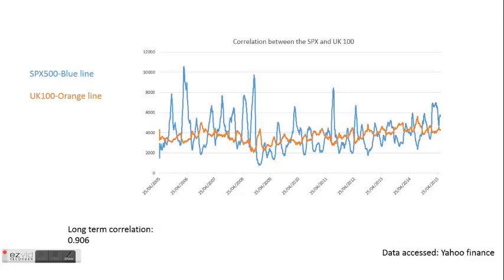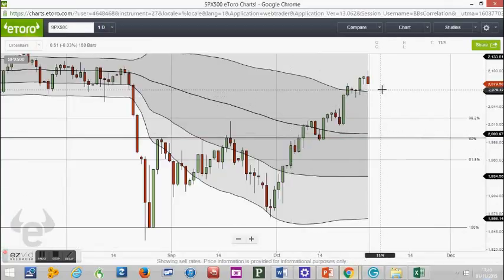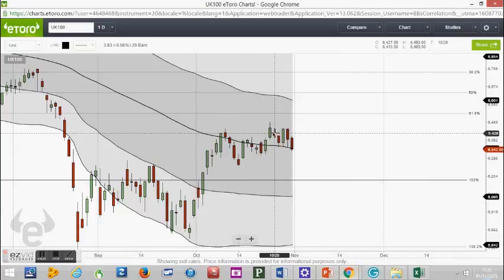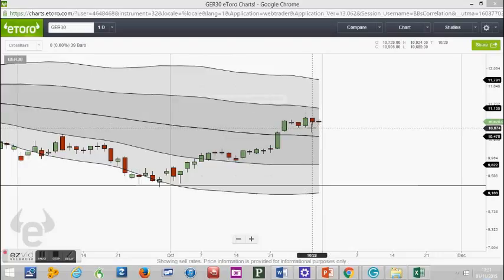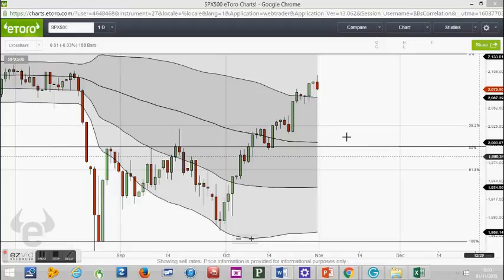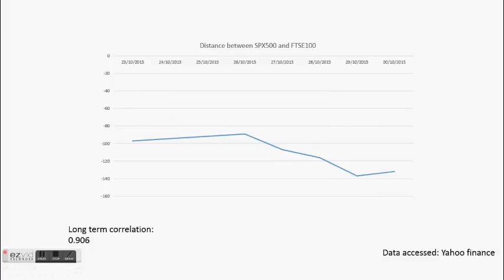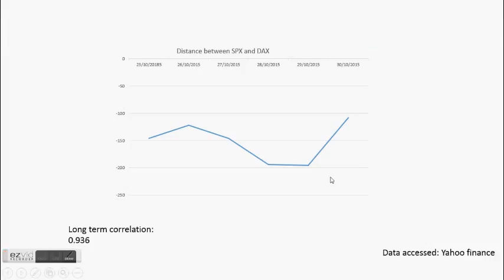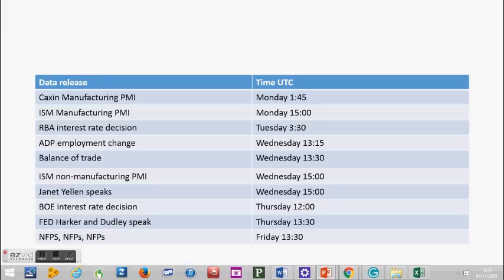Weekly Fundemental Video 26/10/2015-31/10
Weekly Fundamental Review  26/10/2015-31/10/2015